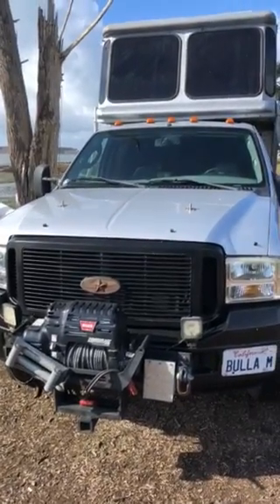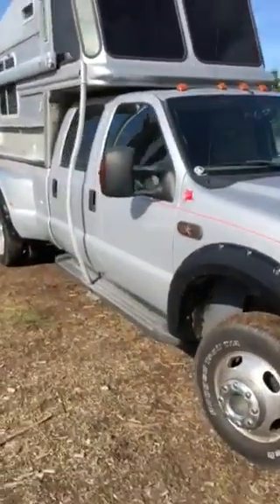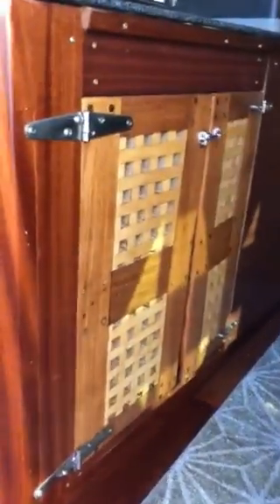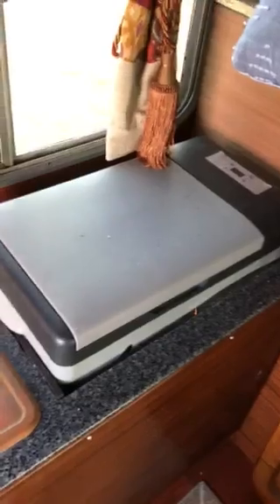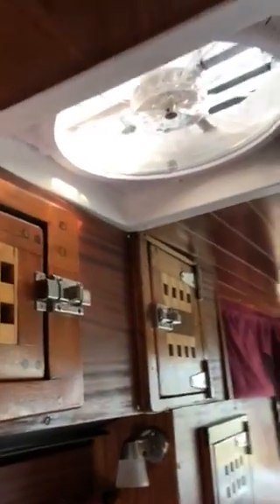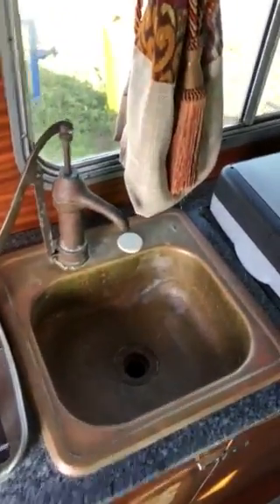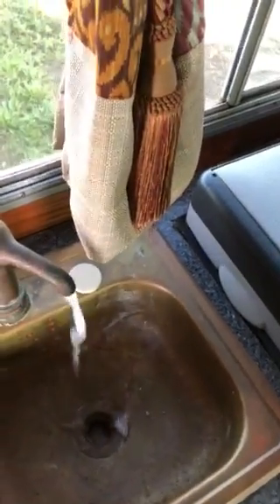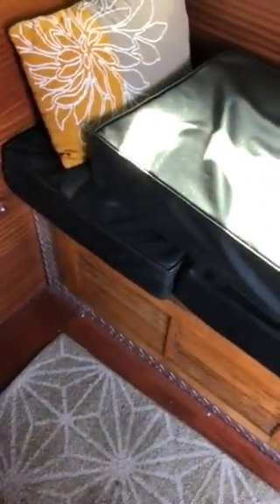Steampunk Camper for Sale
The "Bula" is a custom built, Steampunk style camper, currently for sale. This original piece piece of art has been designed by Los Osos multi-media artist and sculptor, Ted Emrick.